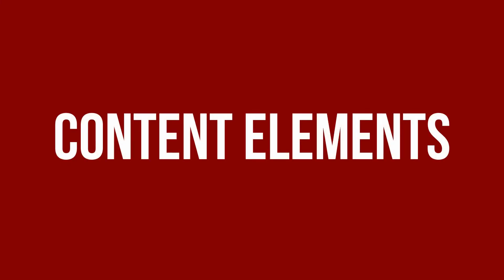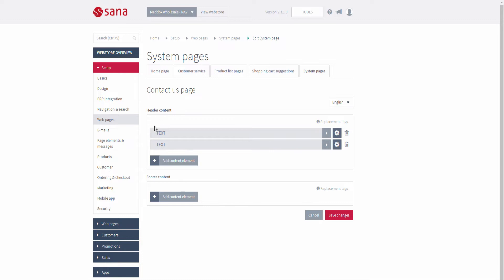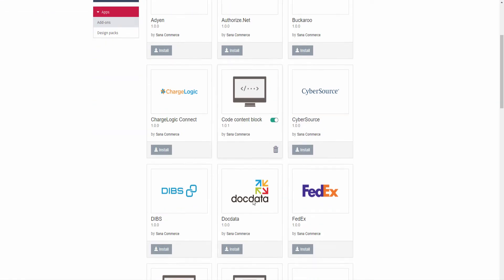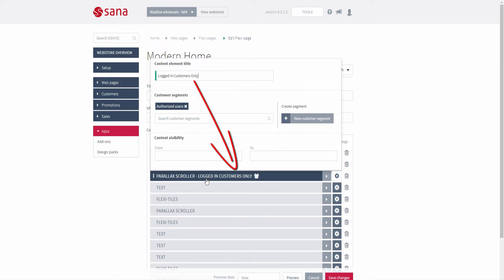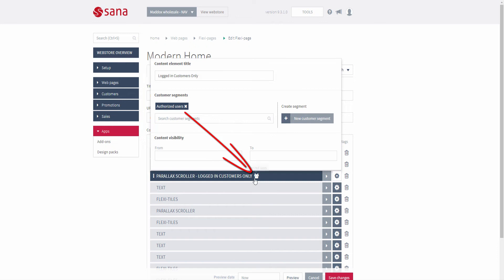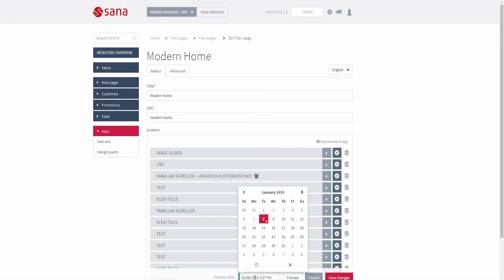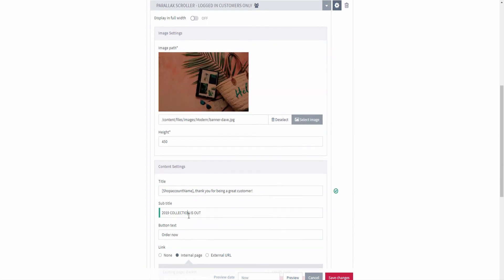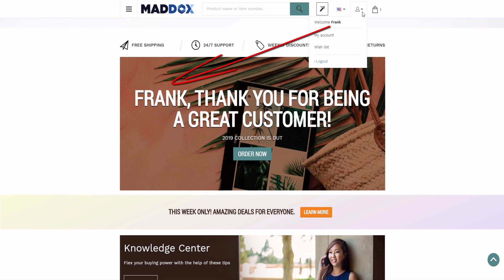Sana Commerce – Content Elements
Sana has a rich and flexible content management system. There are different types of web pages, system pages and content elements that allow to create all kind of content that you need for your web store. Watch this demo video to see briefly how you can use content elements in Sana to fill your web store with content you need.